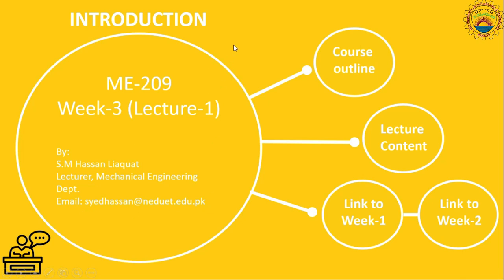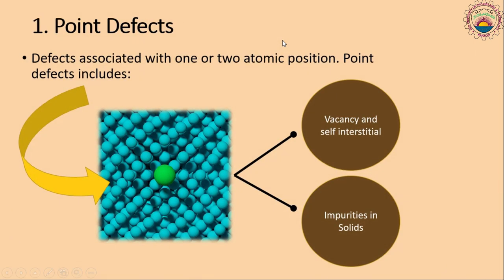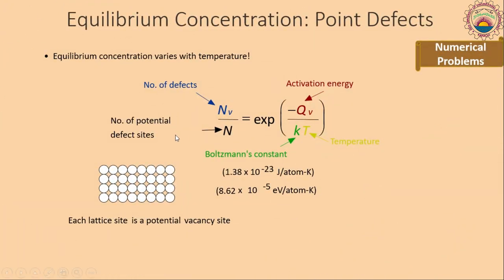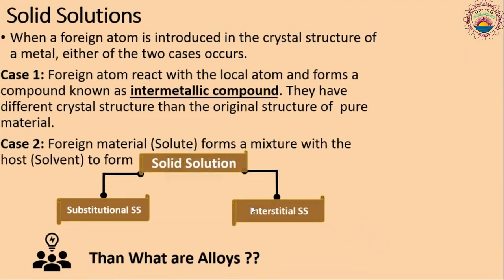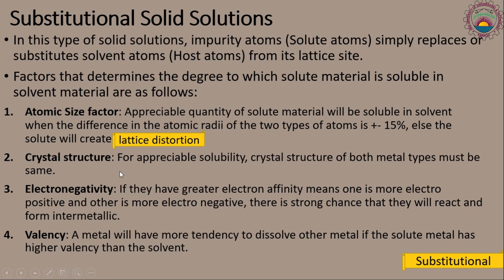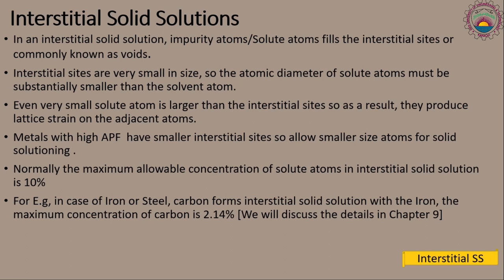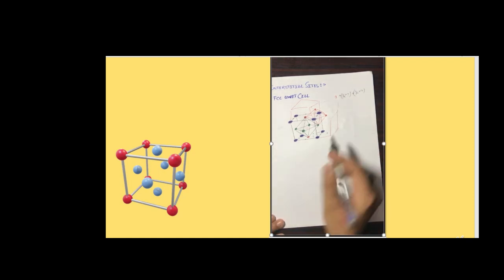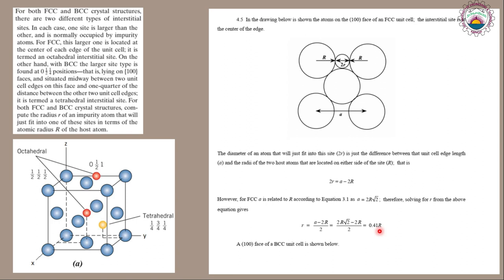Materials and Metallurgy (ME-209)- Imperfection is Solids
Chapter 4
Book: Materials Science and Engineering-An introduction by William D. Callister
Spring 2020